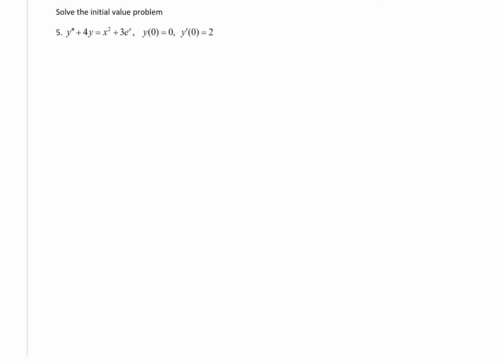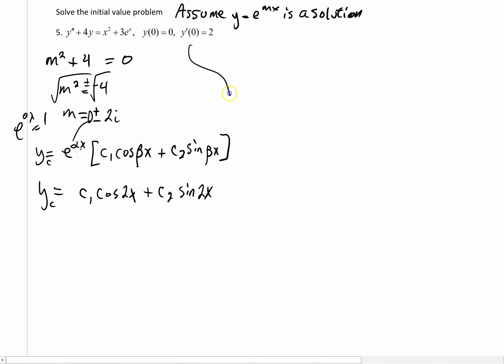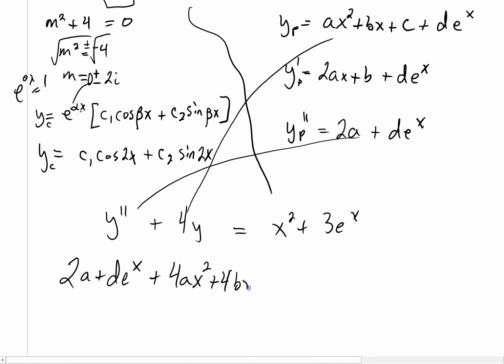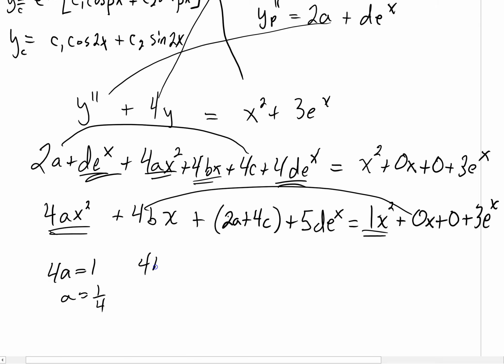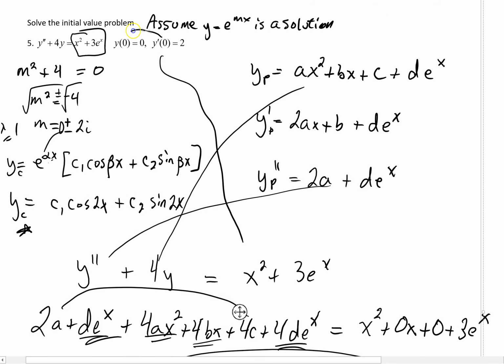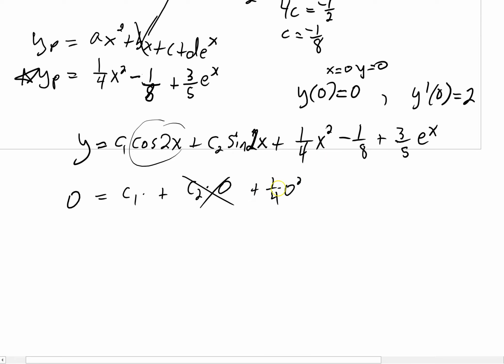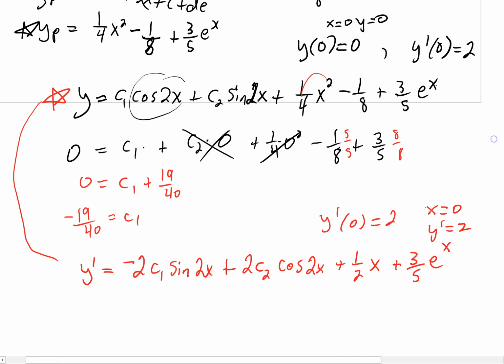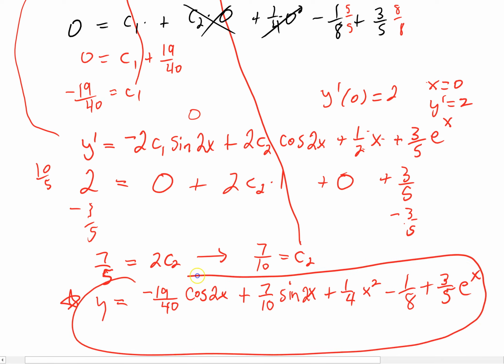4 4 & 4 7 Review prob 5